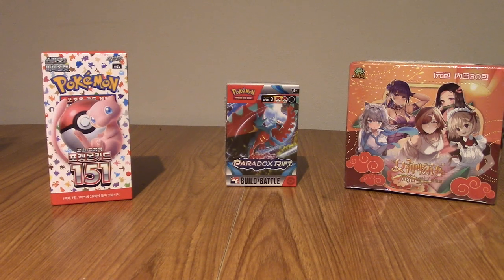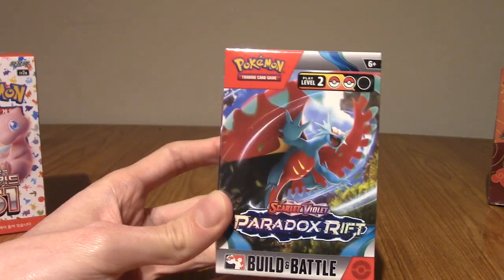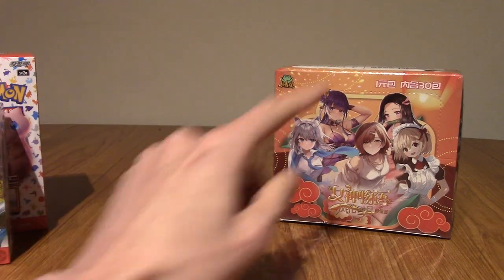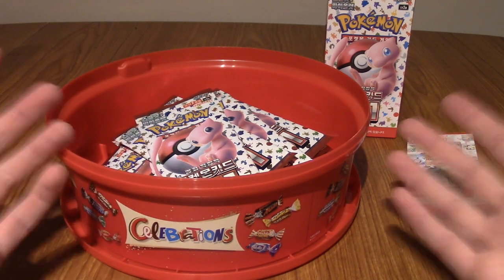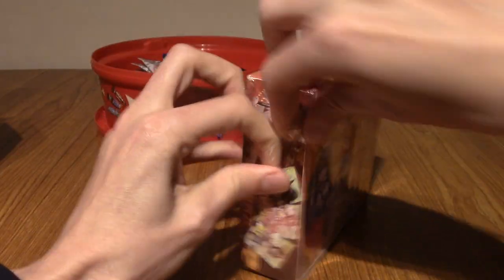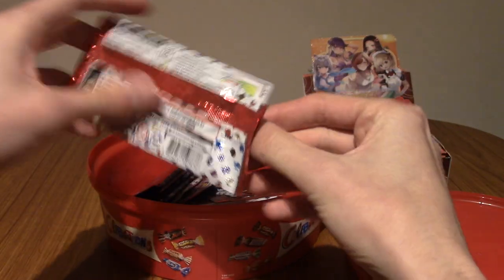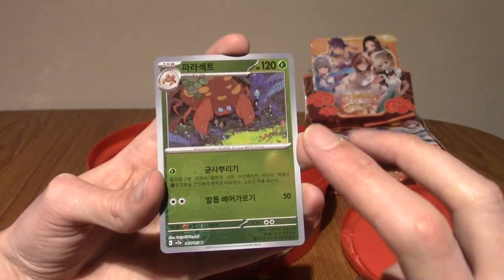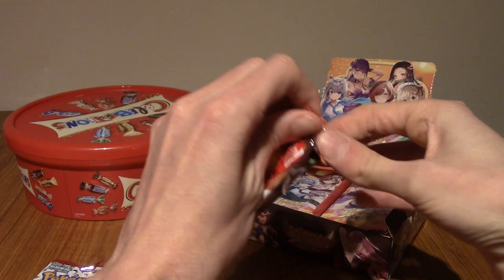ImminentChristmas: Advent Cardendar - Day 1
It's here again! Join me as I count down the days towards Christmas by opening up trading cards.